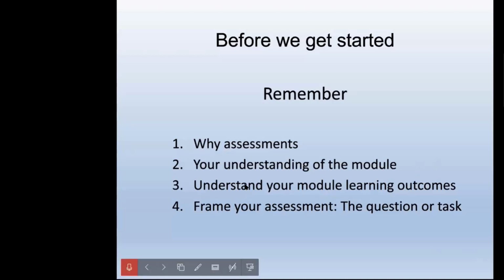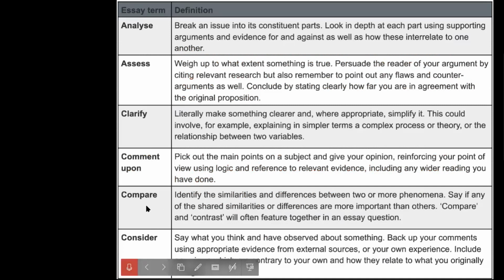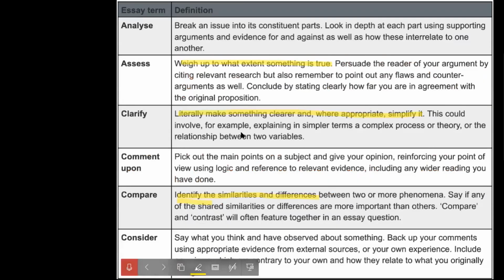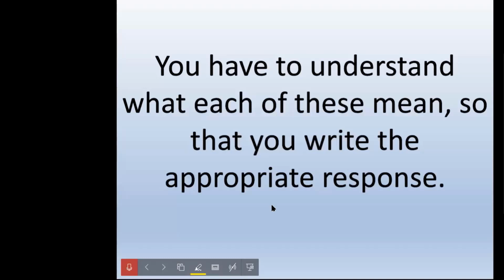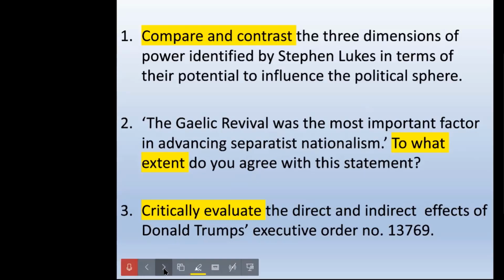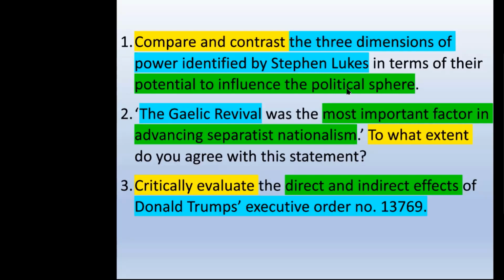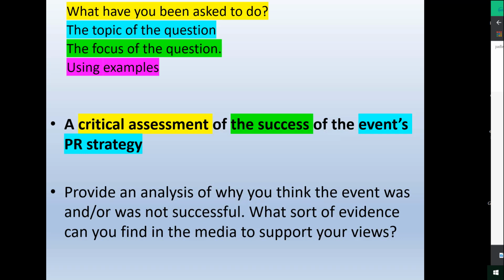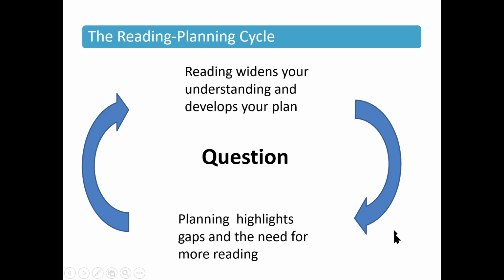Understanding the question level one Intro Public Relations